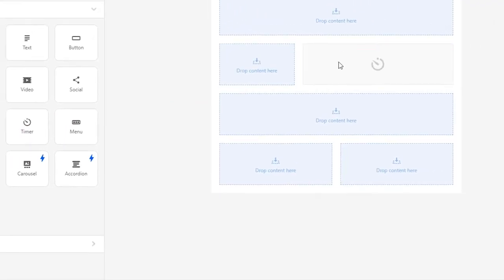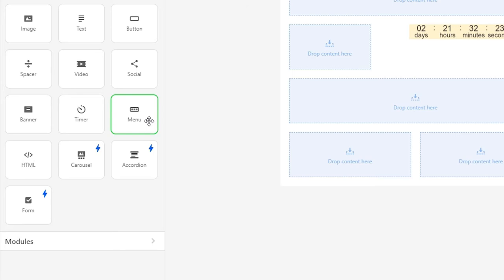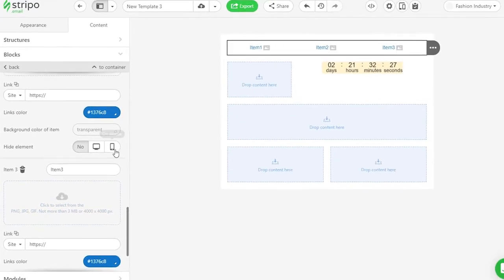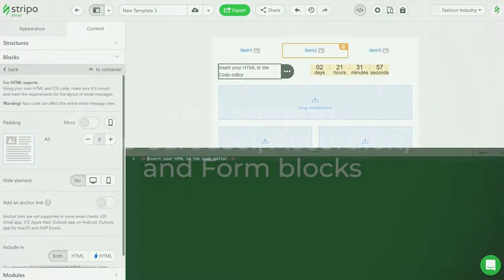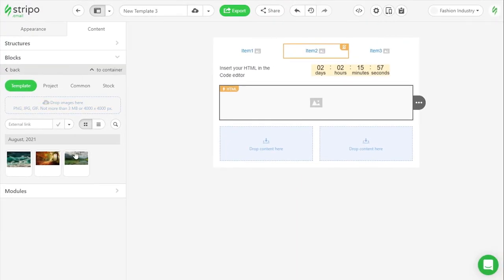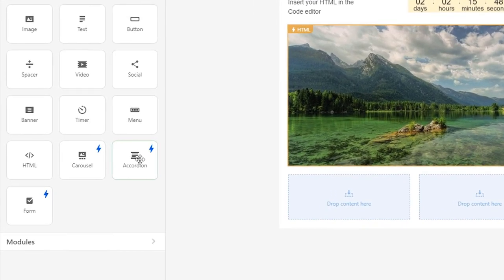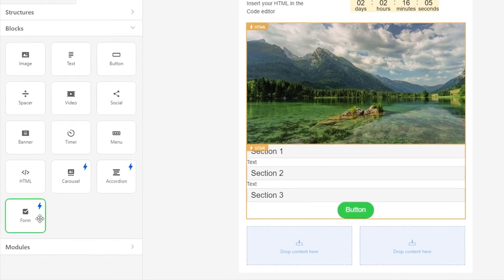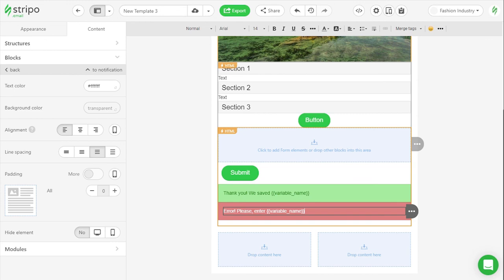How to Use the Stripo Blocks, part 2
You will learn how to add timers and menus in emails. You will also have an understanding of what the HTML block is and what it is for. And also you will learn how to add AMP elements to emails with no coding by using our AMP drag-n-drop blocks.

00:00 Intro
00:06 The Timer block: How to configure countdown timer
00:53 The Menu block: The menu types, and how to choose one
01:42 The HTML block: Why and how to use it
02:13 AMP content: Why use it in emails
02:42 The Carousel block: Why and how to use it
03:17 The Accordion block: Way to make emails look neat
03:49 The Form block: Way to collect 520% more feedback from customers

For more information on how to craft emails with AMP/dynamic content, please refer to our blog post:

About Stripo:
Stripo is a leading email template builder with over 500 000 users all over the world. It has everything you need to create HTML emails, AMP emails, and emails with real-time content fast, with no limits, and no coding. Over 800 prebuilt email templates, integration with 70+ ESPs and email clients, and an embedded email testing tool.